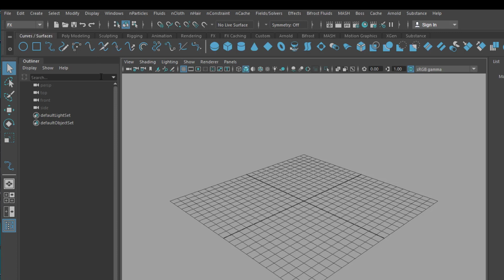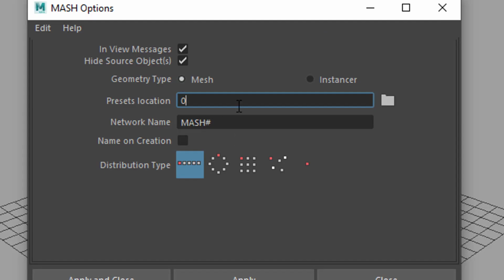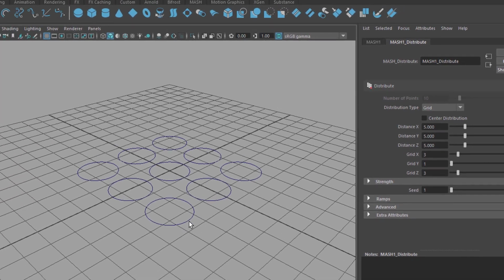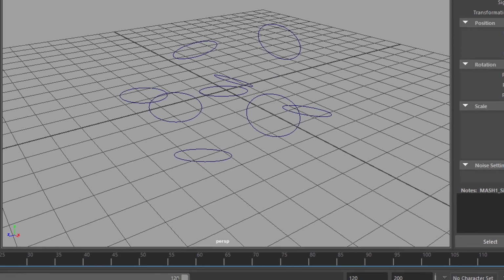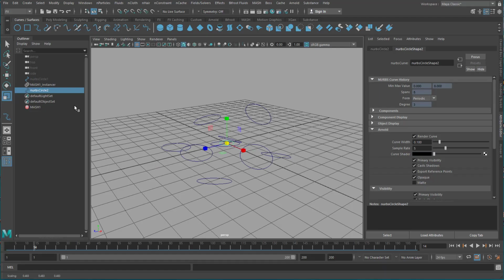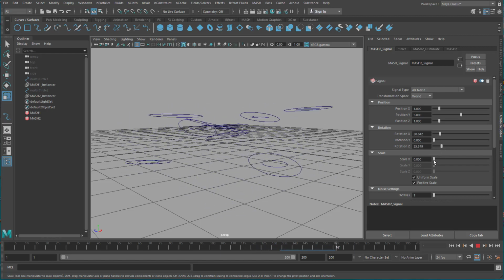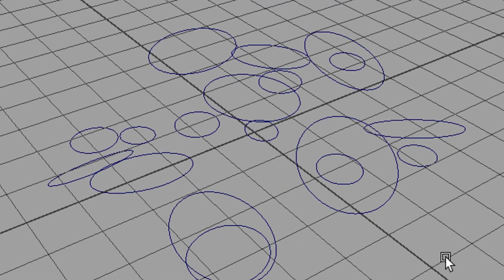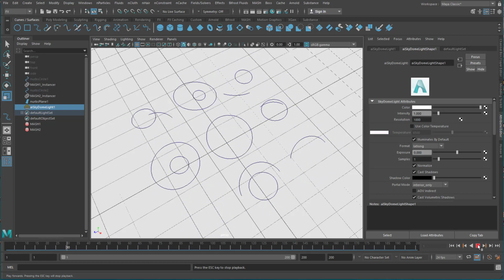Maya: Signal Curve MASHing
Time for something off the beaten track: abstract art, using two circles and MASH. and curve rendering in Arnold.

The music: "Computer Animation" and "d-moll Traum vom Klavier", composed by Maximilian Schönherr, licensed via GEMA.